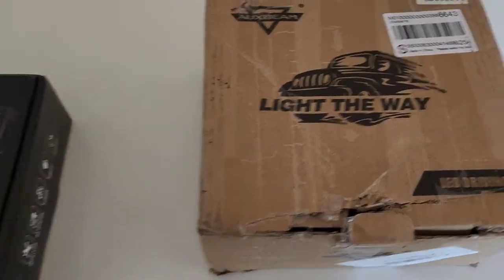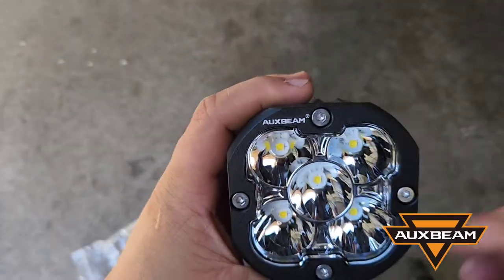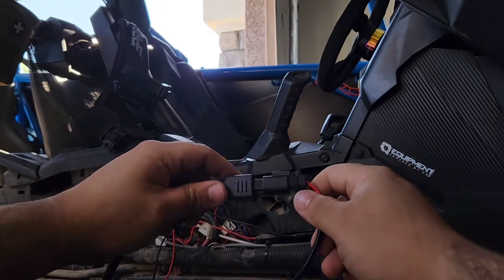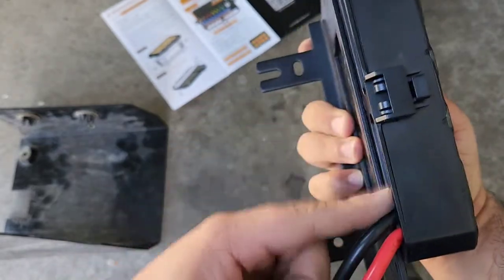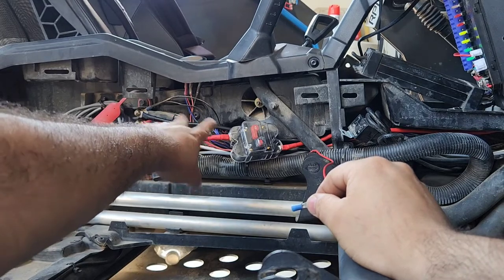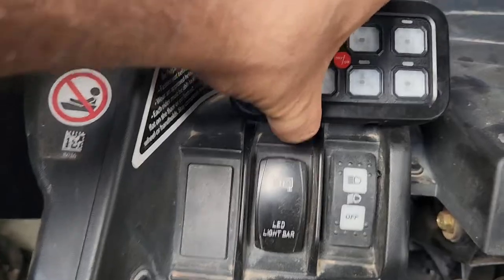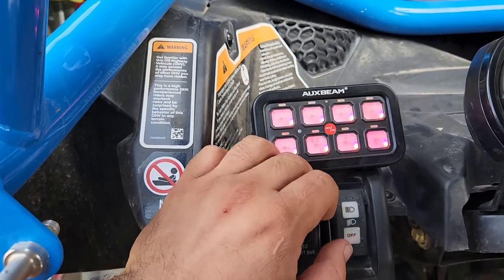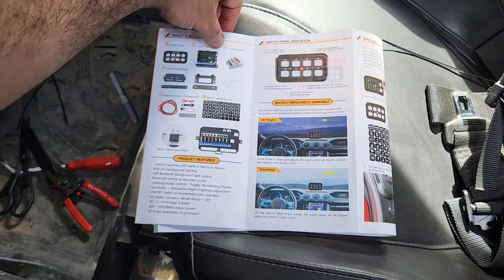Auxbeam Switchpanel & Chase Pods install on Can Am x3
SWITCH PANEL functions min 29:40

 Install video of the Newest Auxbeam Switch Panel. Highly recommended 👌. Let me know if you have any question.